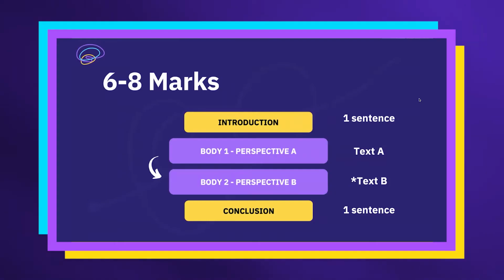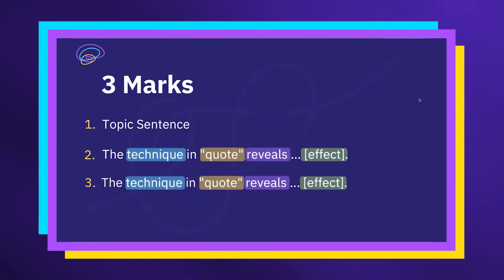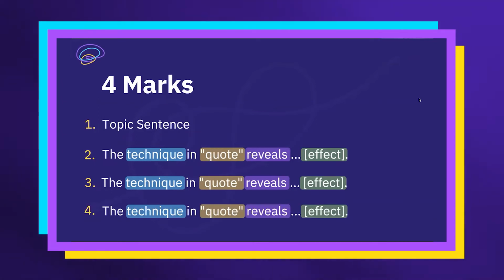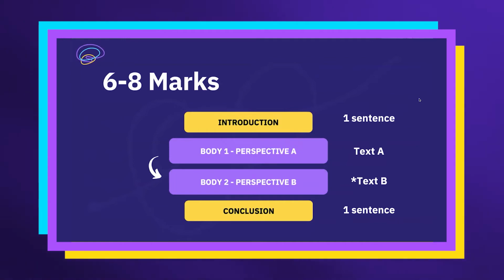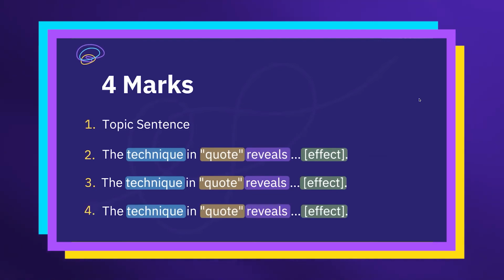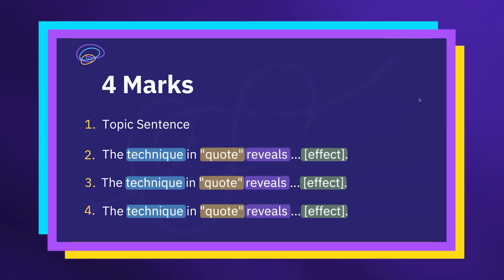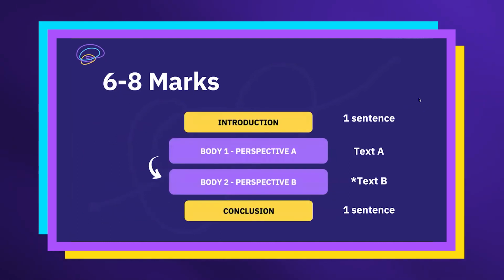Structuring 6-8 Mark Questions in HSC English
Tips to help you structure responses for 6-8 mark questions in section of the HSC English exam.